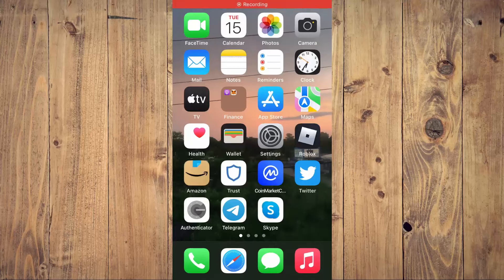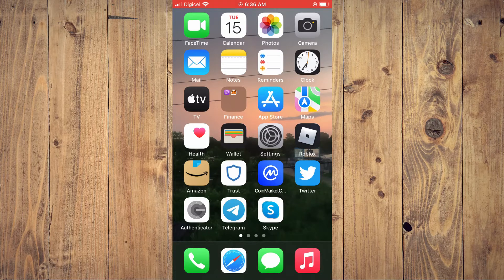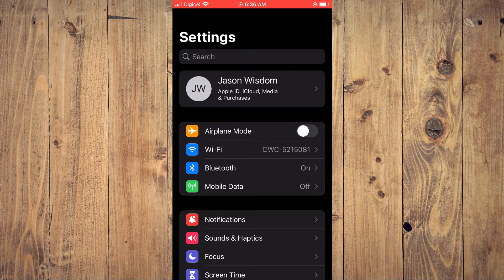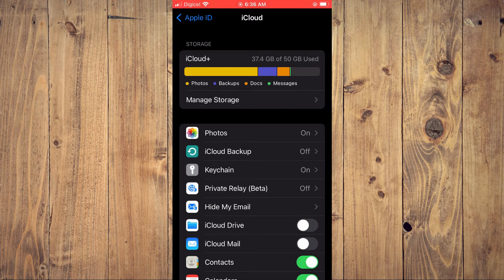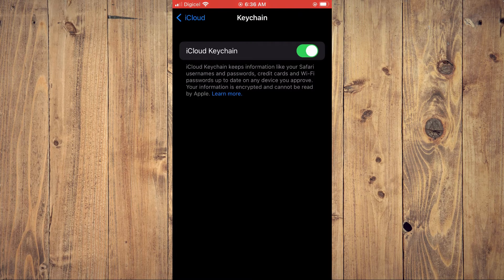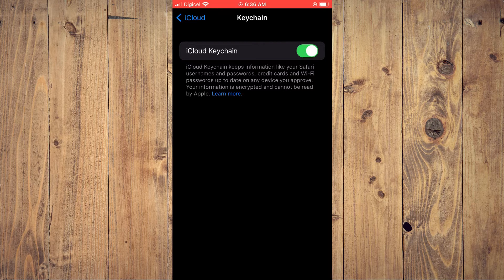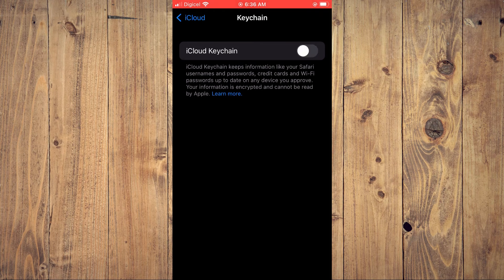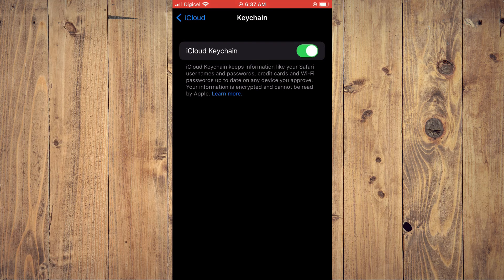how to turn on/off icloud keychain on iphone,how to enable/disable icloud keychain on iphone